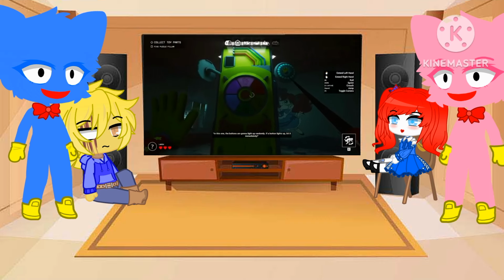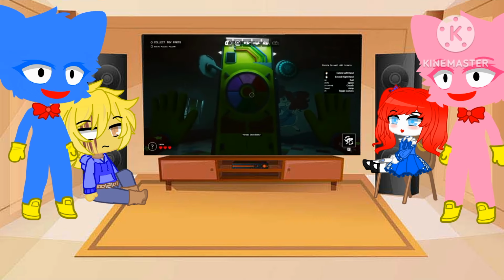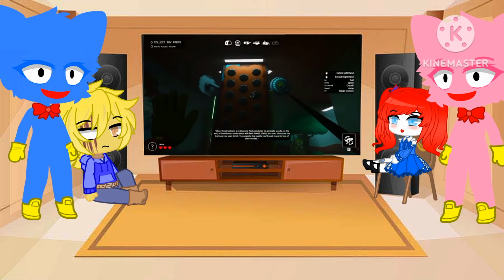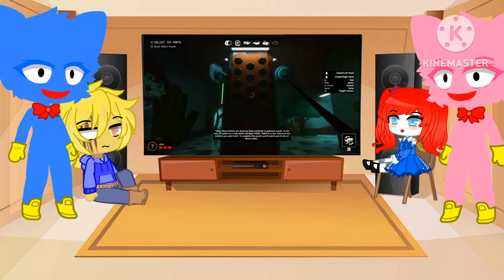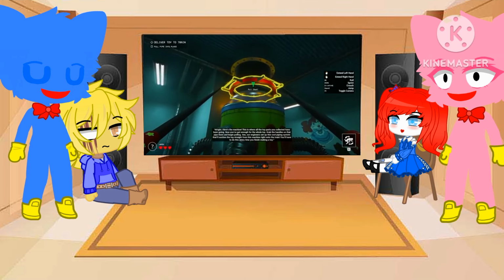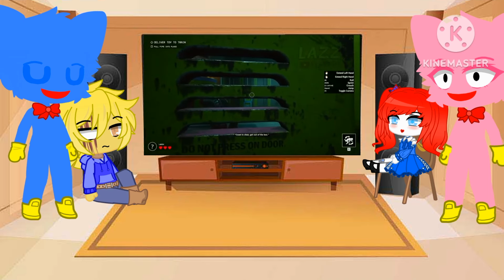((Poppy Playtime: React To Project Playtime Tutorials Player/Monster)) [Part 13]